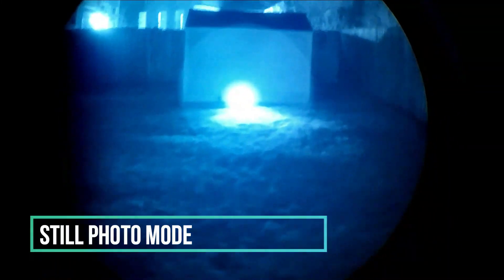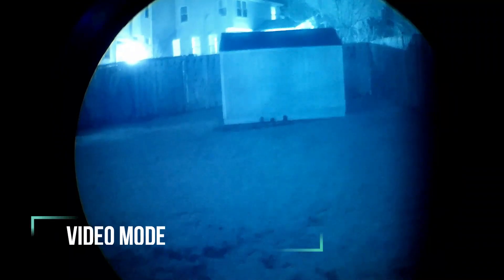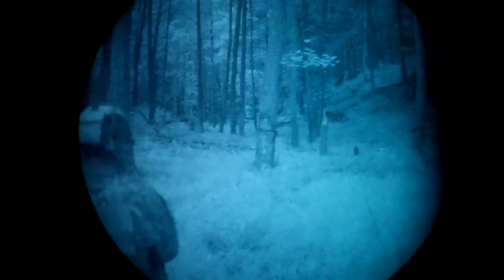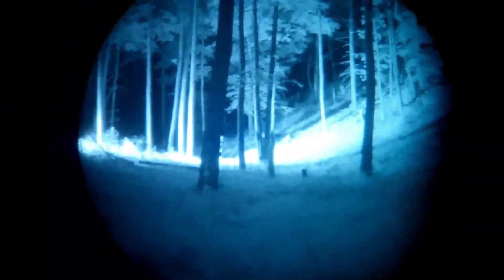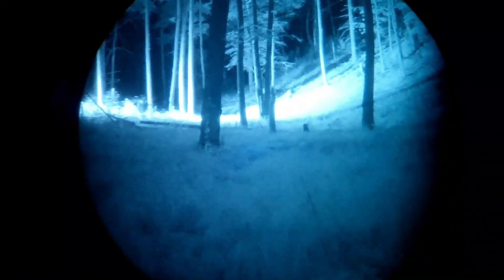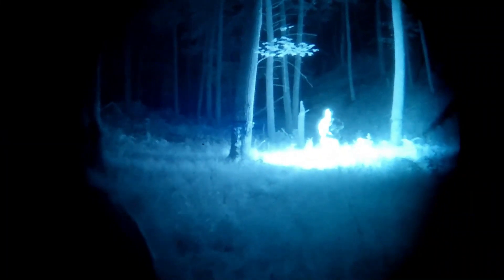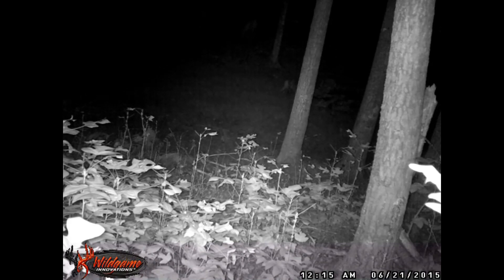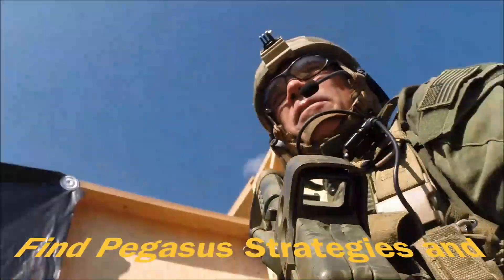PERIMETER EARLY WARNING SYSTEM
An early warning device made of game cameras.